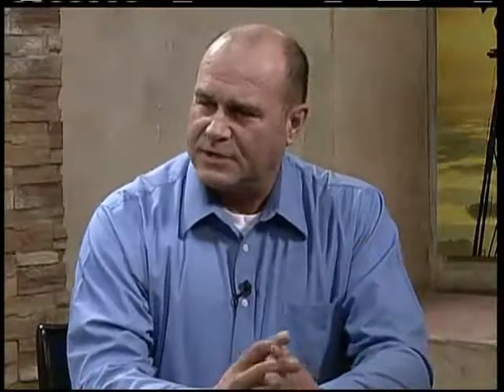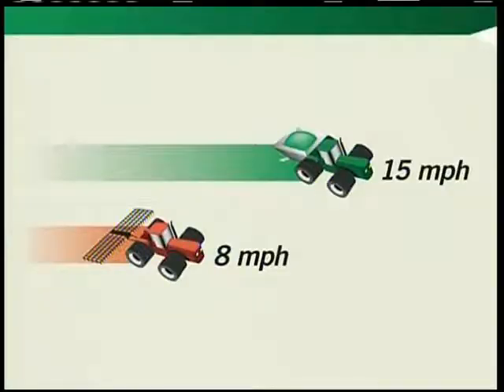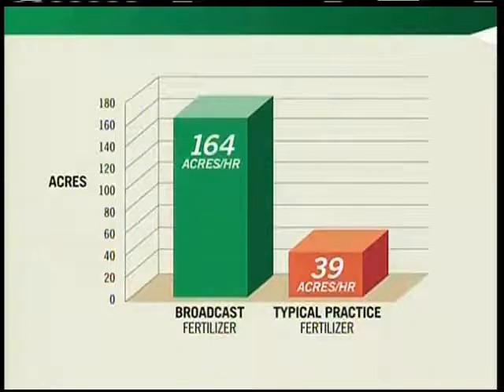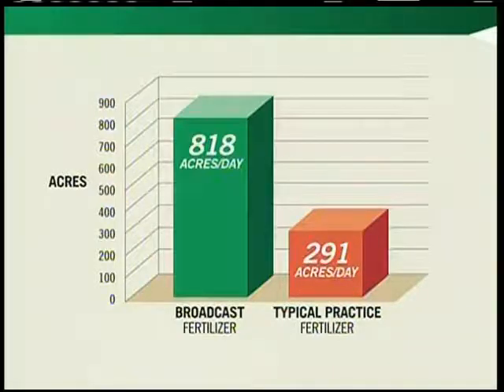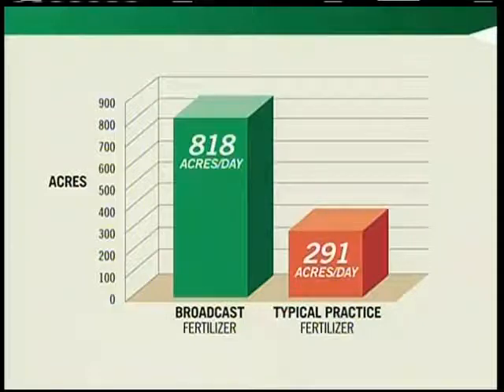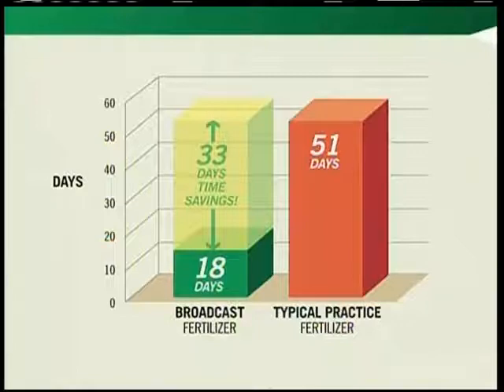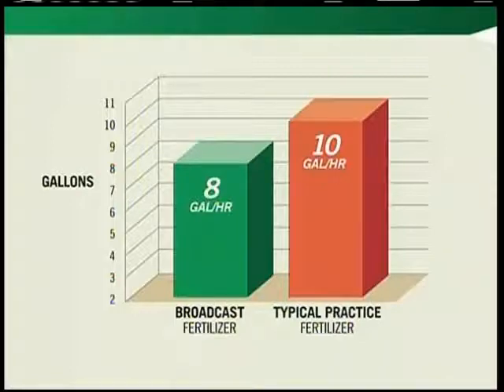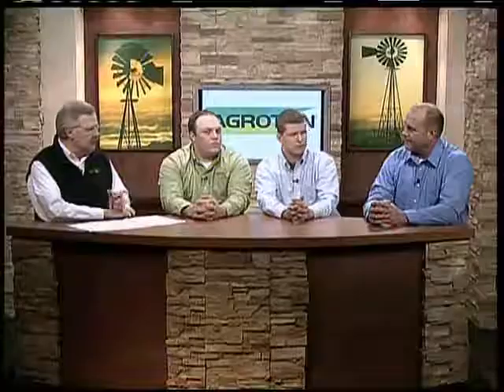January 16 RFD-TV, part 2 of 8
New Leader fertilizer spreader manufacturer has compared injection with broadcast applications. The findings have helped growers re-evaluate how to cover more acres each day. For a fertilizer dealer in Illinois, AGROTAIN® nitrogen stabilizer has changed growers' nitrogen strategies and helps deal with whatever Mother Nature poses.

Part 2 of the RFD-TV Live show featuring AGROTAIN® stabilizer on January 16, 2012.